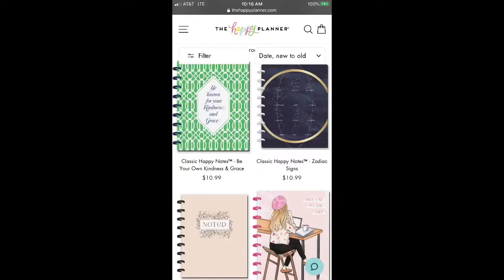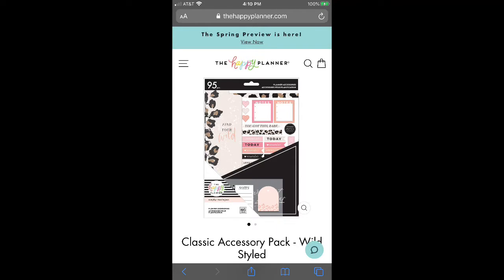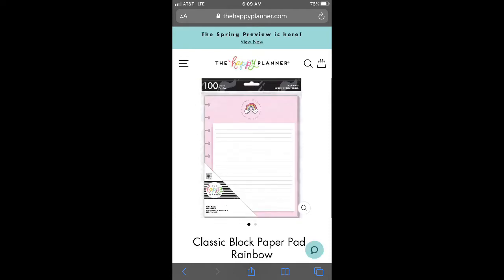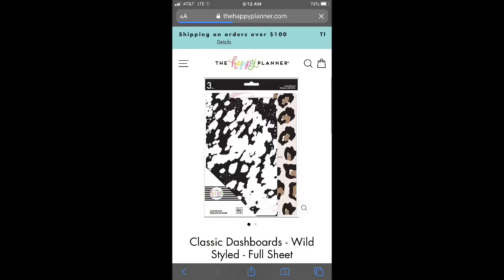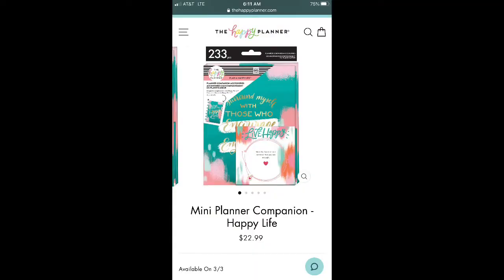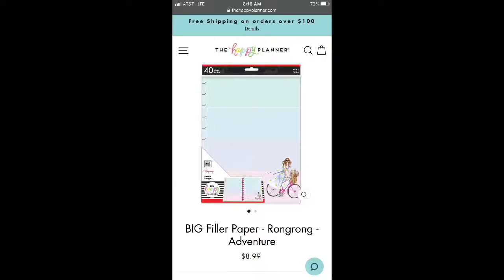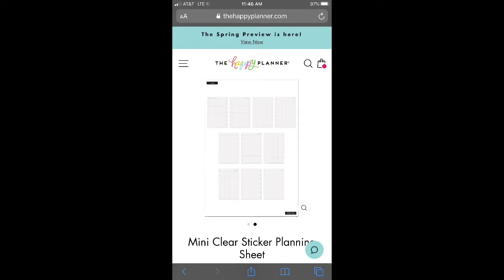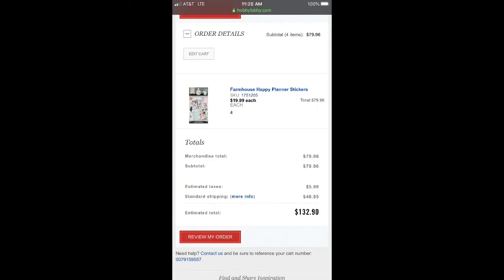Happy Planner Spring 2020 Release| Happy Notes & Accessories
Guys, this is where Happy Planner is going to get all my money! Happy Planner Notes & Accessories

Amazon Store